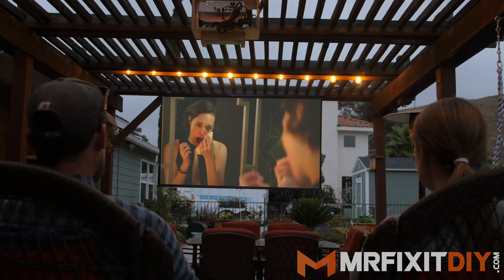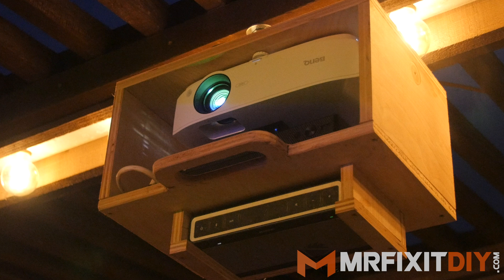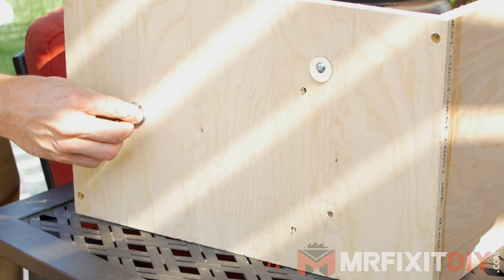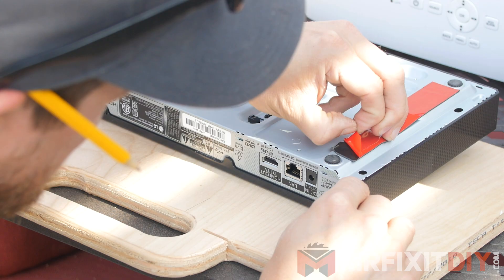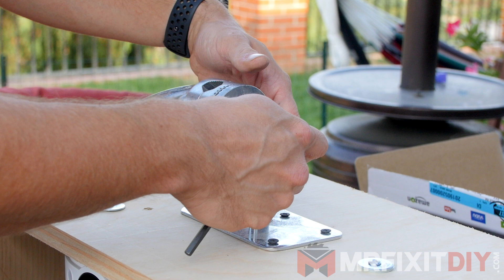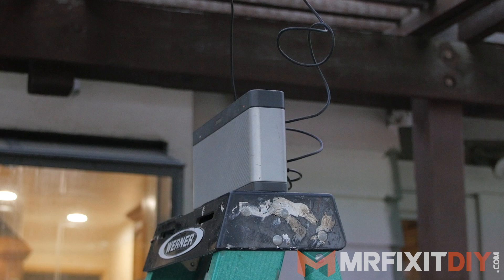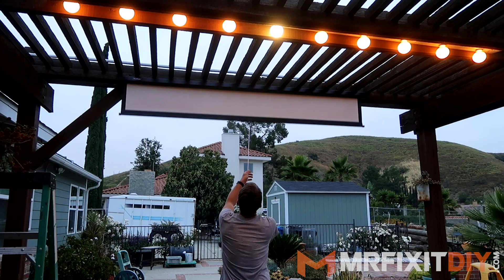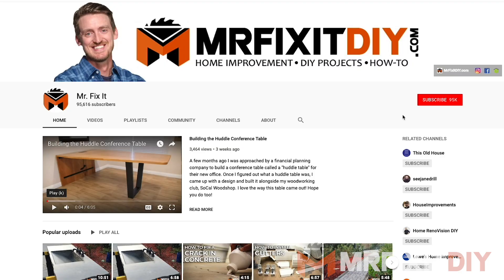DIY Outdoor Movie Theater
In this video I'll show you how I built all-in-one this DIY backyard movie theater. Click the link below for all the electronics I used to build this project.